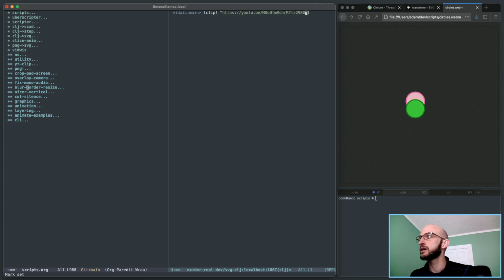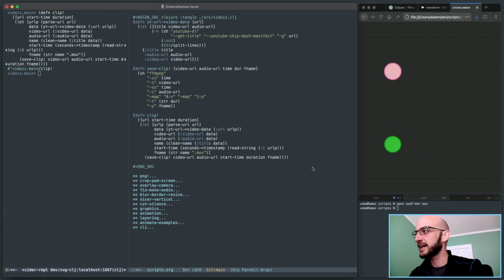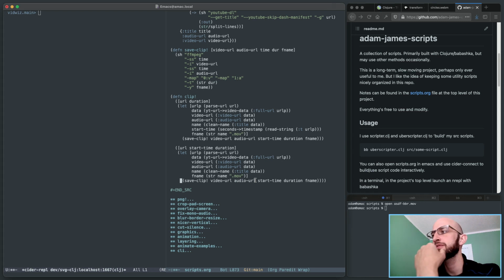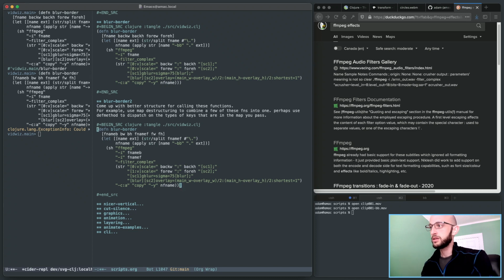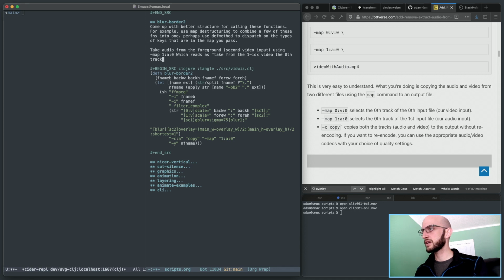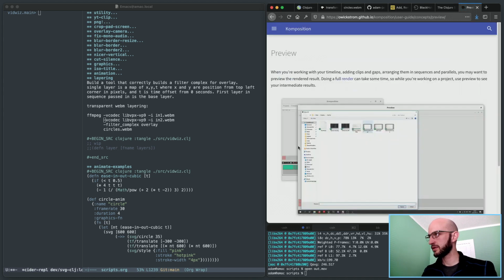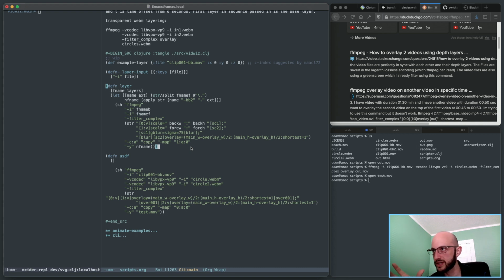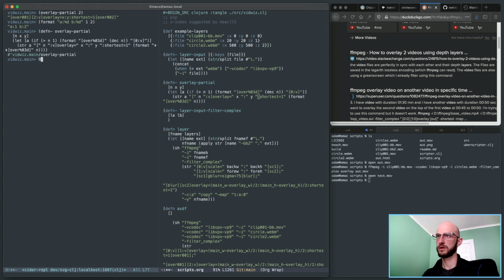Building Video Edit Tools with Clojure, Babashka, and FFmpeg, Clojure dev. VOD 133